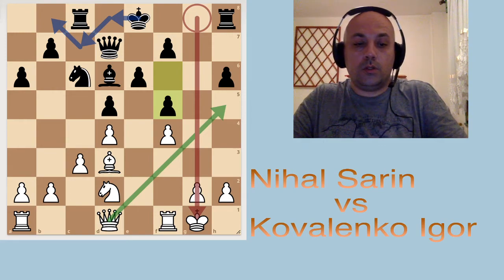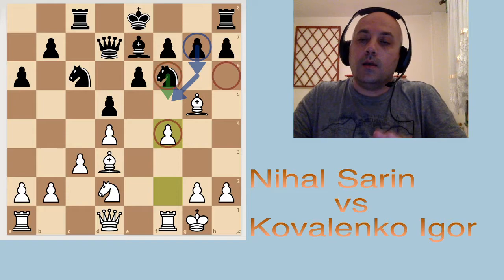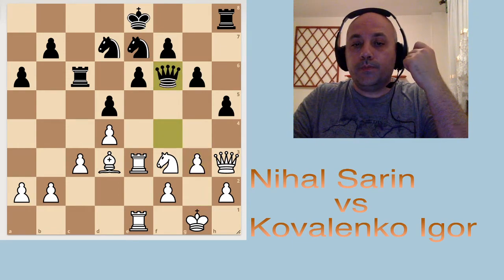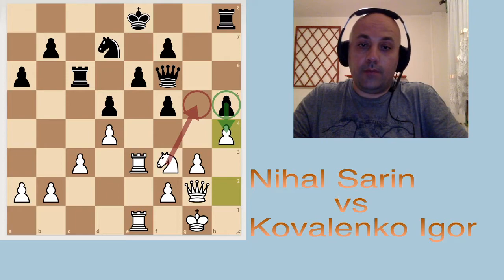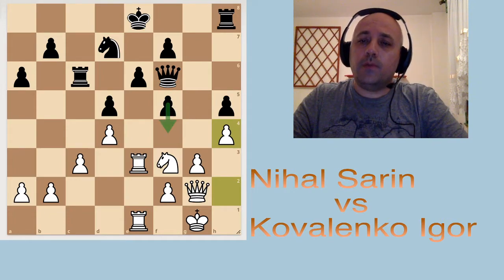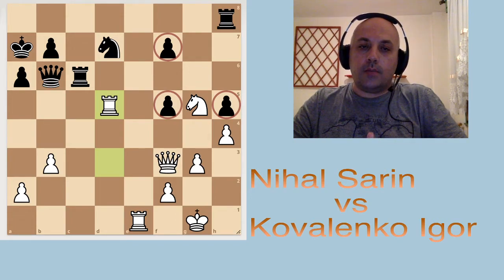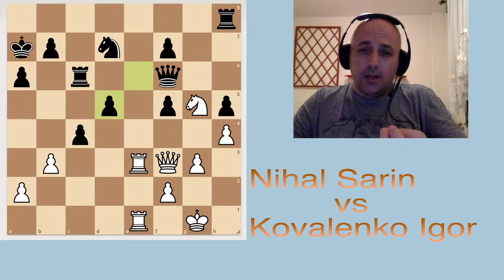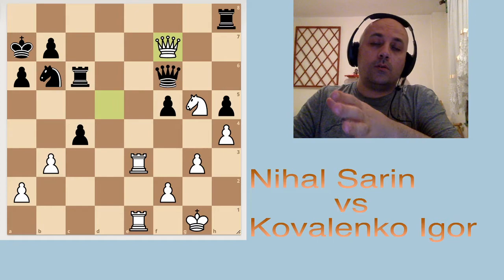NIhal Sarin wins Serbia Open 2021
The winner of Serbia Open 2021 is Nihal Sarin from India. Even though he had to play one more game to confirm the title, with this game he effectively won the tournament, since all he needed was a draw in the last round.

Congratulations to Nihal Sarin on winning the Serbia Open 2021 and  playing some enterprising chess.